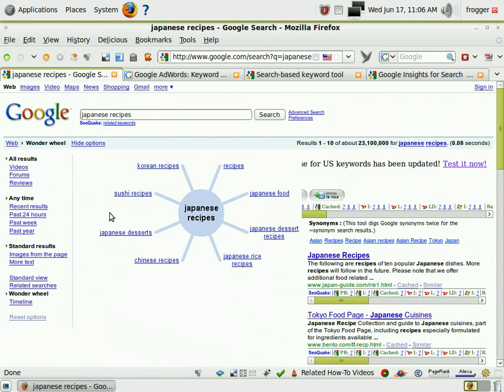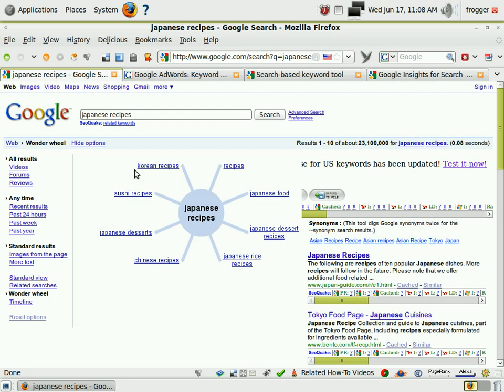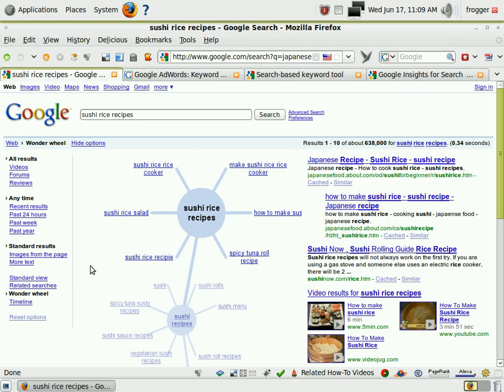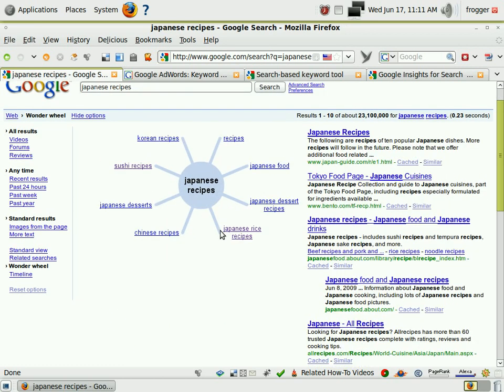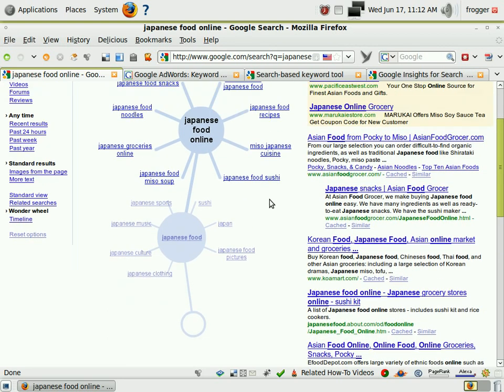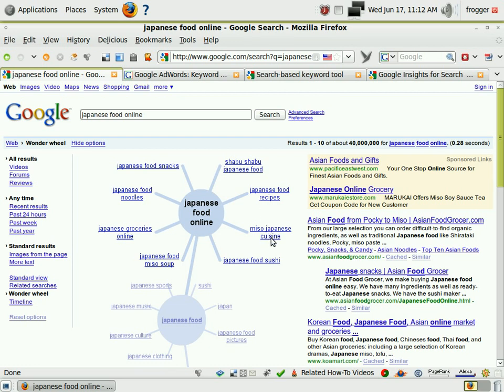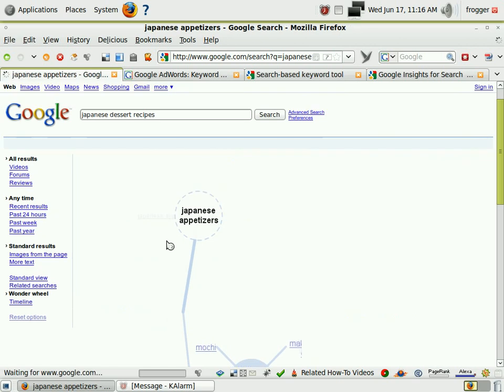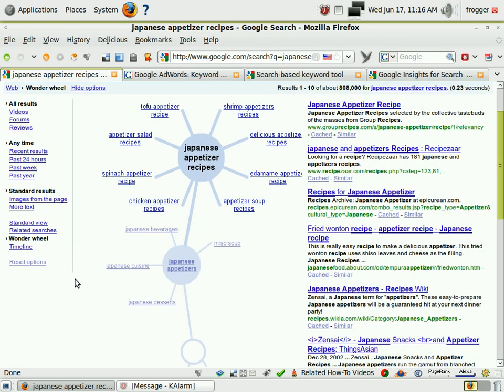Market Research Blueprinting With Google Wonder Wheel 1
Part 2

This Series Covers Designing A Marketing Blueprint Using Marketing Research With Google Wonder Wheel, Google External Keyword Tool ( AKA - Google Sandbox), Google Search-Based Keyword Tool and Product Research Tools Like Amazon.

This is my market research and blueprint triangulation method.